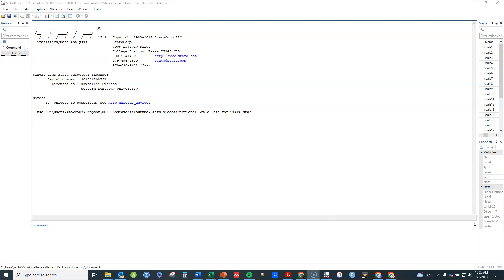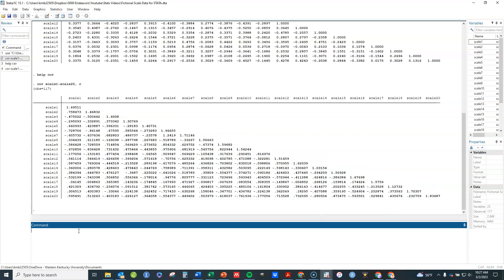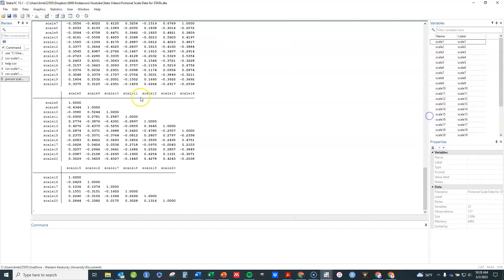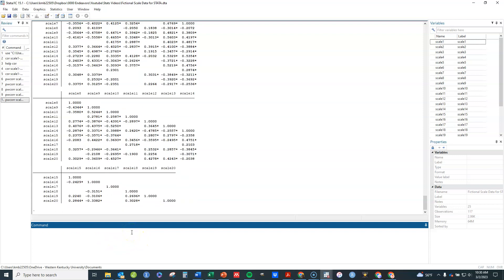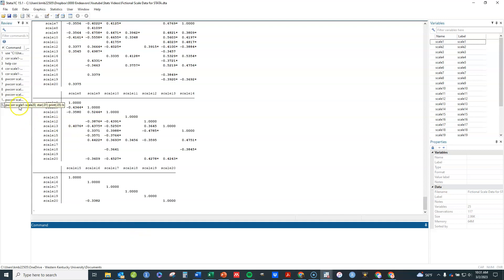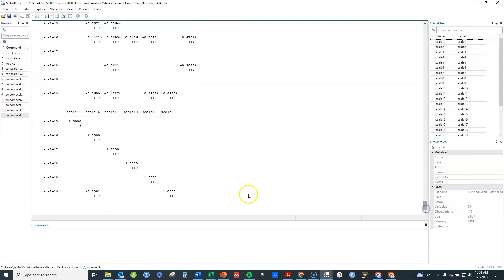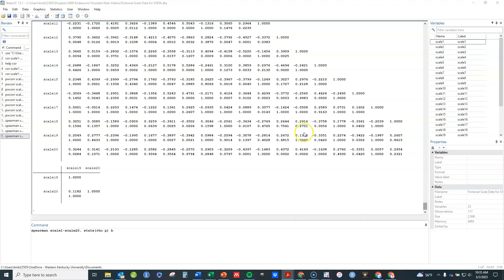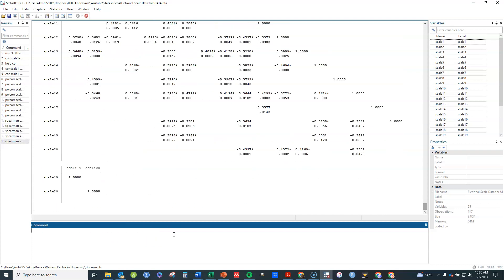Pairwise Correlations in Stata (Pearson, Spearman, Kendall's Tau) Tutorial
This video demonstrates finding Pearson, Spearman, and Kendall's Tau in Stata with various options. It briefly discusses when to use each but the focus is on demo rather than theory.

Article reference comparing Spearman's Rho and Kendall's Tau:
Croux, C. and Dehon, C. (2010). Influence functions of the Spearman and Kendall correlation measures. Statistical Methods and Applications, 19, 497-515.

Learn More about Research!
I have a variety of free and affordable tools available for the graduate student researcher:
Dr E Research Blog: dreresearch.blog
Dr E Research Bookstore (includes free items): dreresearch.com
Dr E Research Youtube Channel: "Dr E Research"
Dr E Research Instagram Account: @DrEresearch